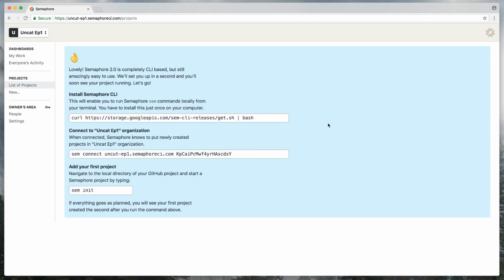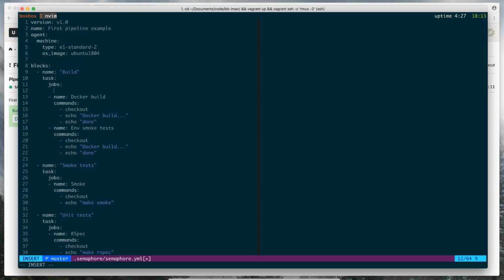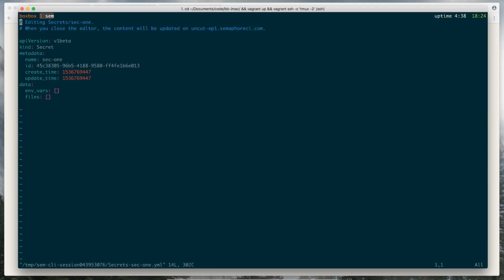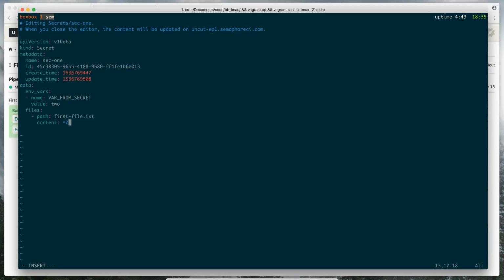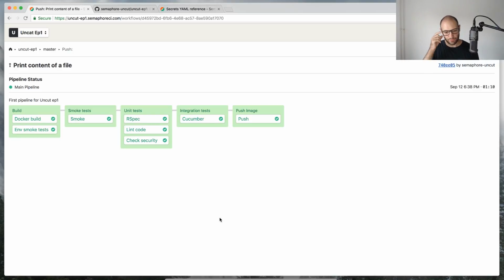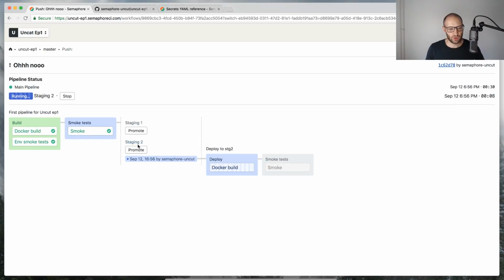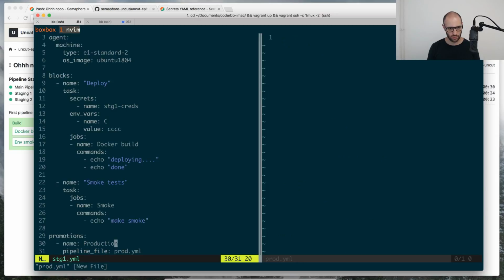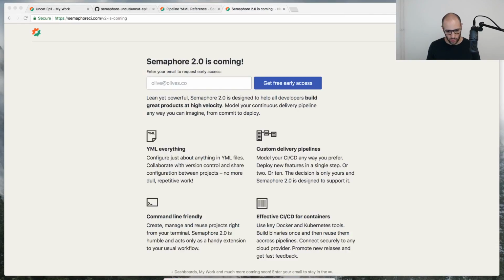First Look at Semaphore 2.0 - Semaphore Uncut - Episode 1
Get the first glimpse at Semaphore 2.0. Join Darko Fabijan, company cofounder, in exploring the new Continuous Integration and Delivery (CI/CD) product first hand. Ask questions, comment, and help decide where future episodes go.